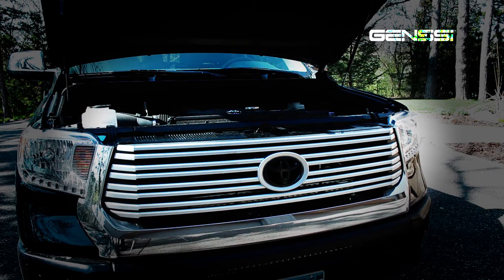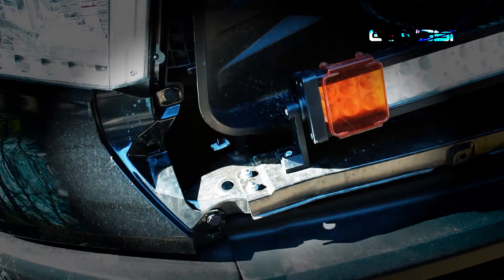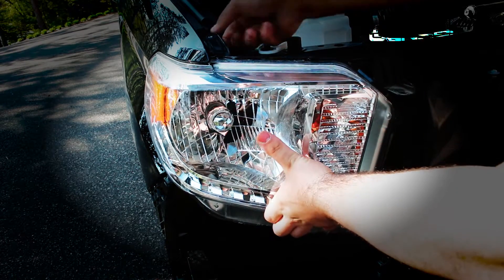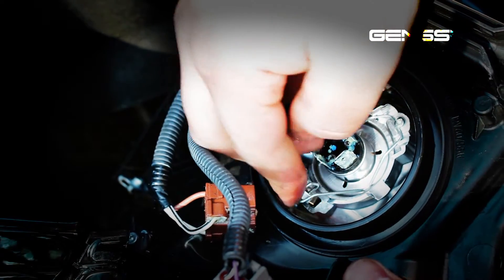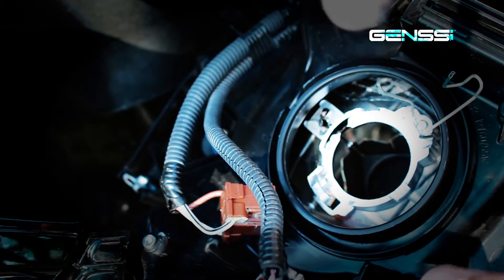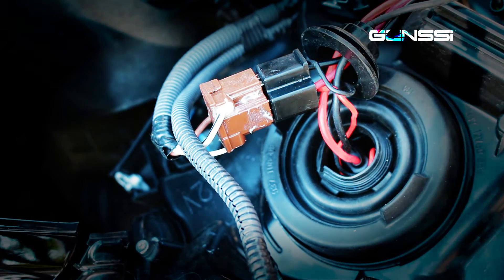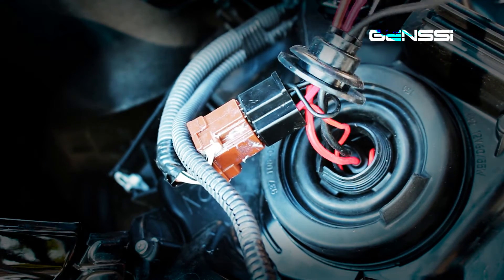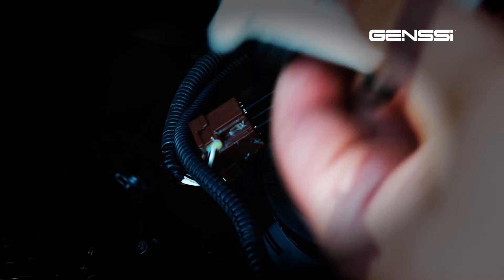GENSSI 55W X-Treme HID Kit Installation - Toyota Tundra 2014+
Installation demo of the 55W X-Treme HID conversion kit on to a Toyota Tacoma 2014+ model. The procedure is similar to other vehicles. This gives you an idea of how easy the installation can be.  Bulb type on this vehicle used is: H4 with Halogen high beam.